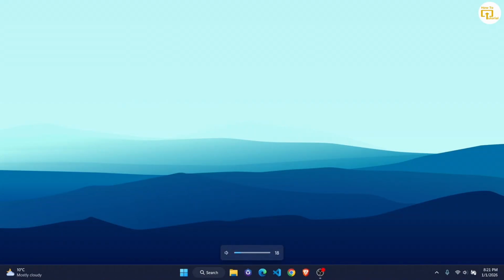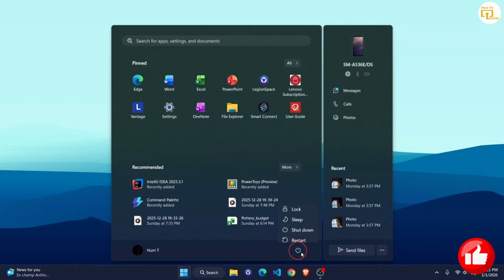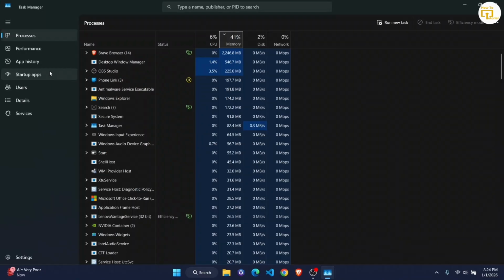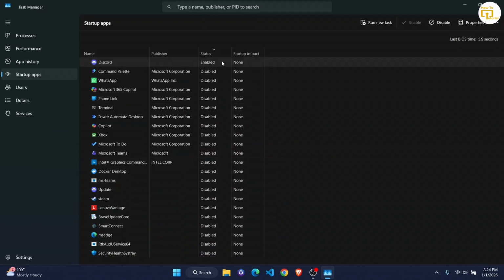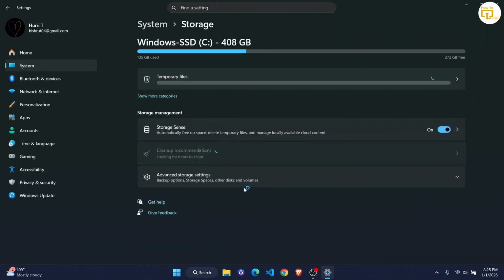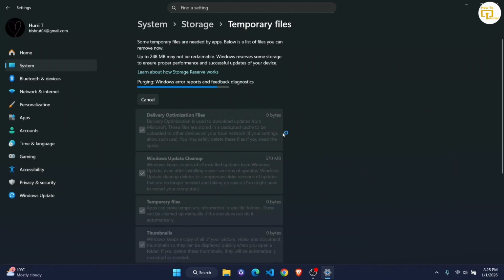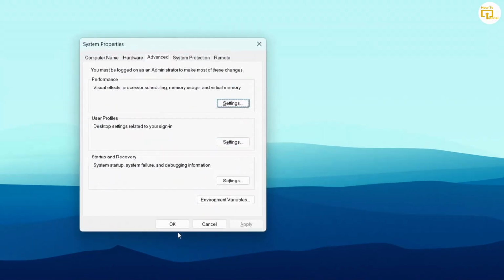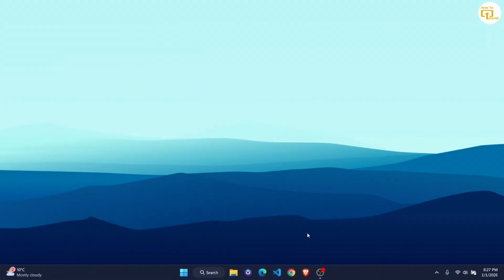Stop the Lag! How to Make Your Windows PC 2x Faster 🚀✅ 5 Easy Ways to Speed Up PC or Laptop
Make your slow computer feel like new again! 💻⚡ Is your PC lagging, freezing, or taking forever to boot up? @LoginHelps walks you through five simple, built-in Windows methods to boost your performance instantly—no expensive software required!

We cover everything from managing hidden startup apps that drain your RAM to clearing out gigabytes of junk temporary files. We also dive into the "Advanced System Settings" to optimize your visual effects for maximum speed. Follow these steps, and you'll see a noticeable difference in your PC's responsiveness.

- Why a simple Restart is the first step to fixing lag.
- How to disable Startup Apps in Task Manager to free up resources.
- The secret to clearing Temporary Files that are clogging your storage.
- Adjusting Performance Settings to prioritize speed over animations.
- The final optimization step for a smooth experience.

Found this tutorial helpful? 👍 Like the video if your PC is running faster now!

[0:00:00] - Introduction: Why is your PC slow?
[0:00:15] - Step 1: The Importance of Restarting
[0:00:43] - Step 2: Disabling Startup Apps in Task Manager
[0:01:25] - Step 3: Clearing Temporary Files (Storage Optimization)
[0:02:00] - Step 4: Adjusting Performance & Visual Effects
[0:02:30] - Step 5: Final Reboot & Conclusion